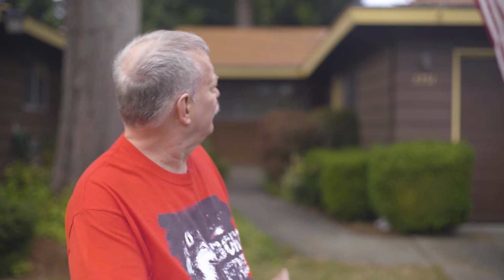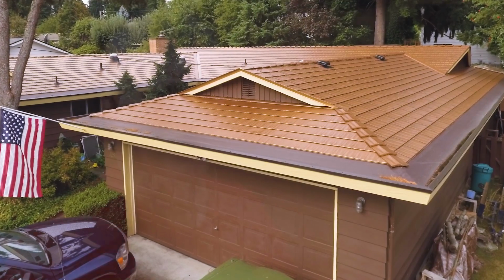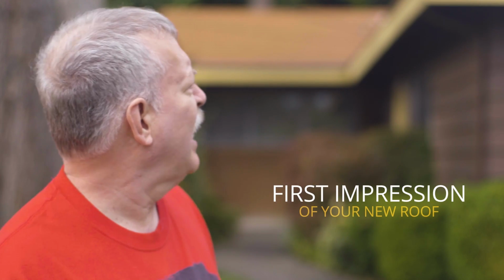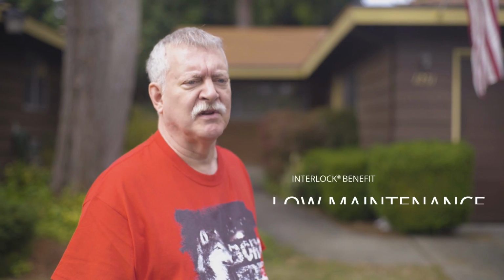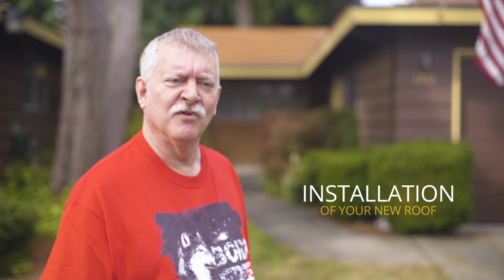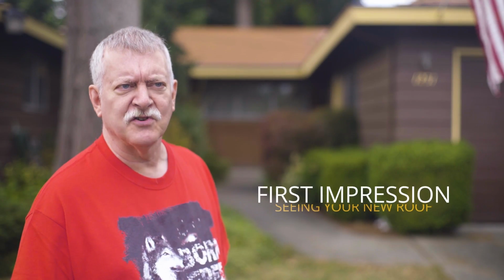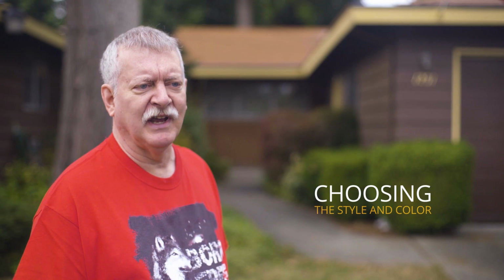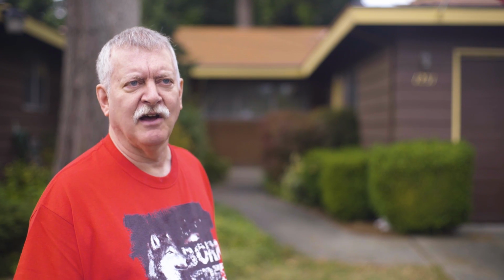"Do it once, do it right." :: Metal roofing instead of a regular roof :: Bellevue, WA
Jim in Bellevue, Washington is very happy with his Cedar Shingle Metal Roof that he chose in our Aged Copper color.  He saw a photo of one of our roofs that was installed in nearby Burien, Washington.

He was especially pleased that his house was immediately cooler *inside* his home, which was terrific for Jim as he works a night shift and needs to sleep during the daytime.

0:28 When did you last roof this house?
0:49 What was wrong with your roof?
1:34 Why an Interlock® roof?
1:58 Why aluminum?
2:27 First impressions
2:40 Temperature difference
3:09 Less maintenance
3:31 Concerns before installation
3:53 Installation experience
4:08 Concerns during installation
4:17 Neighbor's opinions
4:38 Concerns after installation
4:57 Thoughts after installation
5:15 Feelings after seeing new roof
5:26 Color choice
5:58 Three words describing Interlock®
6:07 Happiest about..?
6:16 Advice

Moss and tree debris are an easy cleanup thanks to the aluminum panels and trim and our exclusive Alunar® coating, especially with all the nearby trees in the area of Washington State that he lives in. Previously, Jim had to go up 2 or 3 times a year to clear the tree debris.

A Lifetime Limited Warranty also means that this roof should be the last one he'll ever need to put on his home.

Never Re-Roof Again.